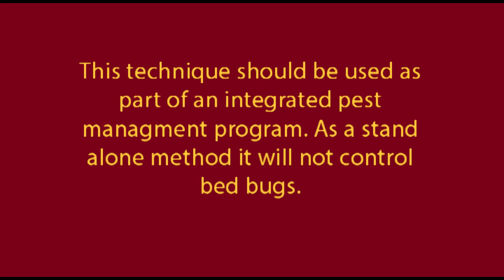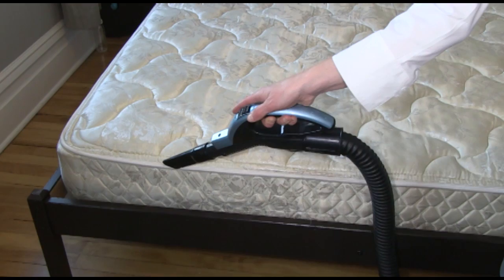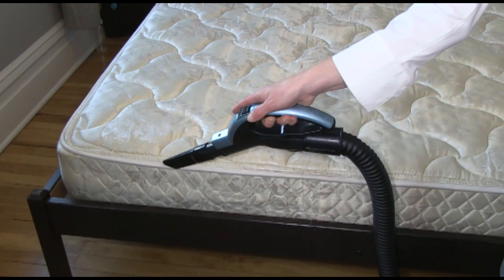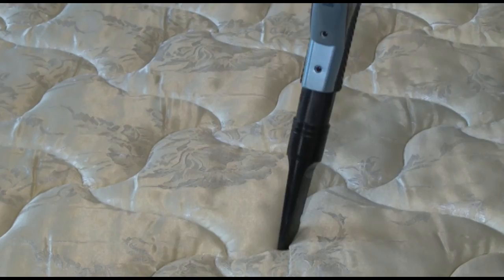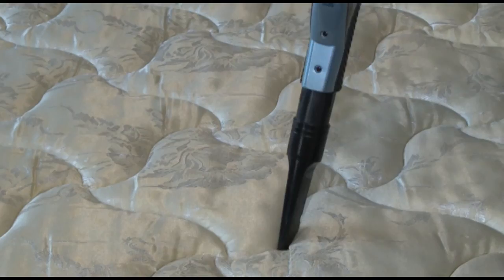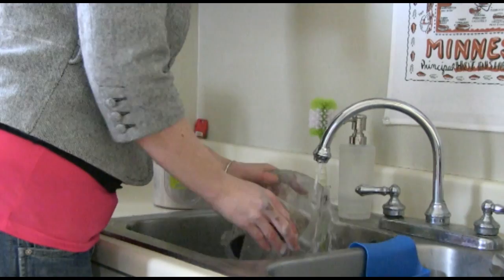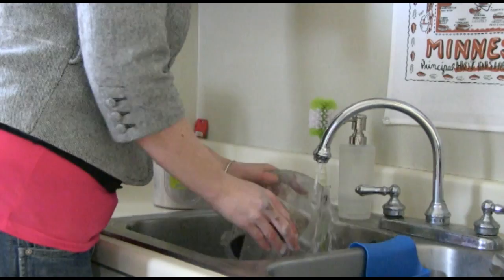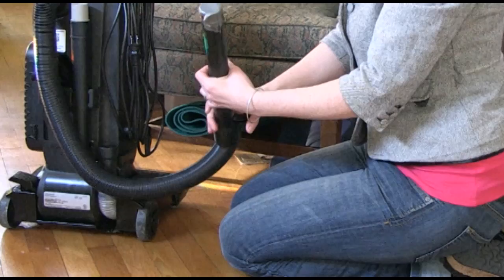Vacuuming to Capture Bed Bugs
This video shows you the easiest way to control bed bugs with a vacuum cleaner.